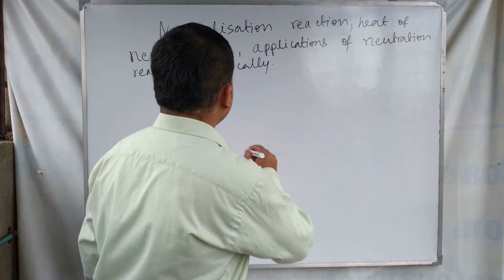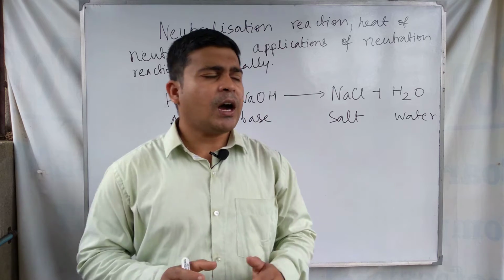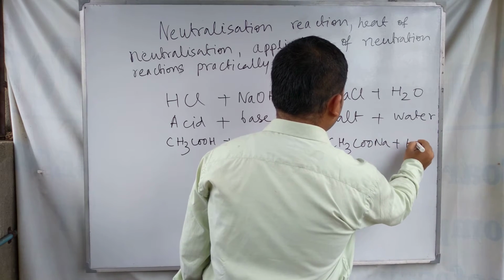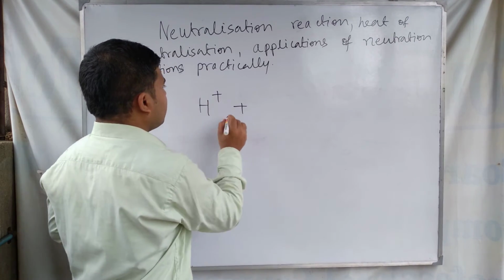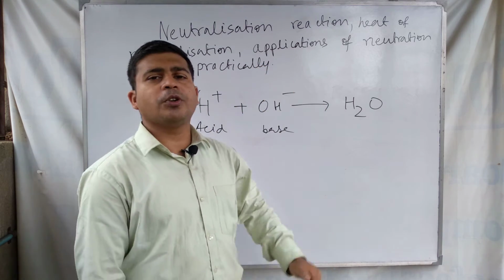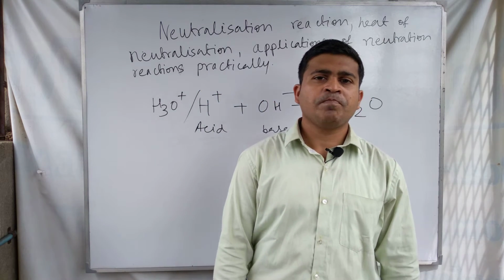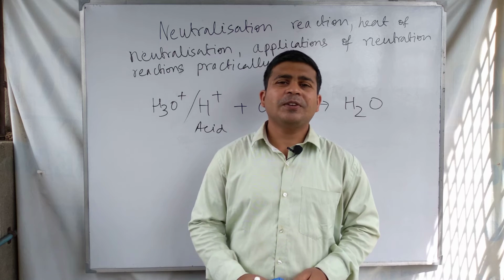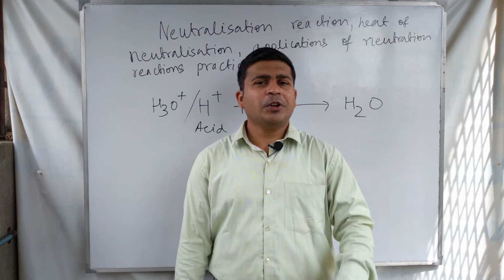Neutralisation Reaction,heat of neutralisation,practical applications of neutralisation like antacid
Neutralisation Reaction,heat of neutralisation,practical applications of neutralisation in antacids,toothpaste,in agriculture